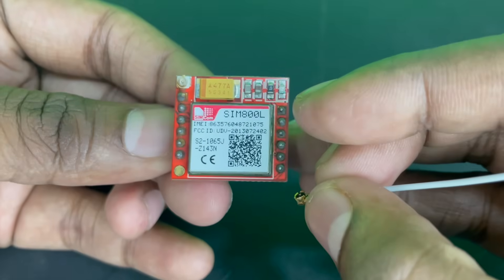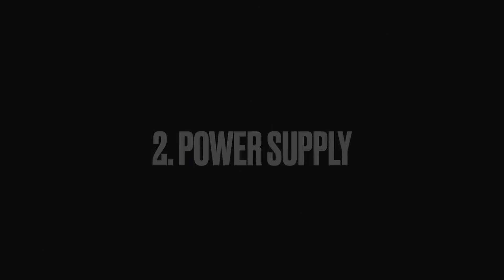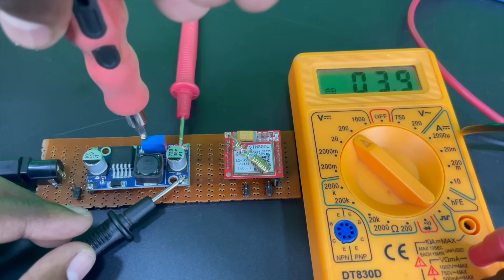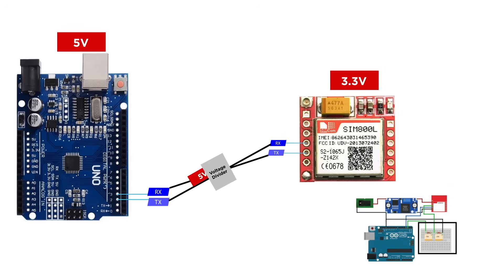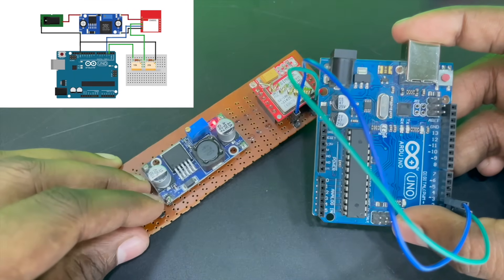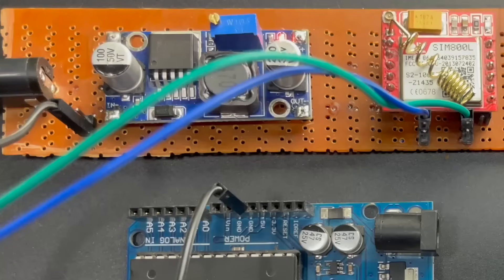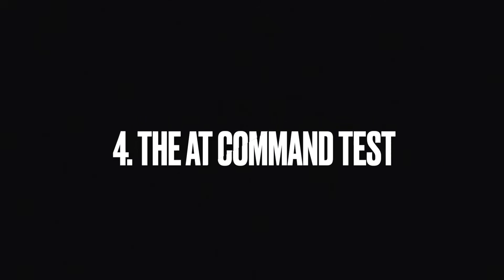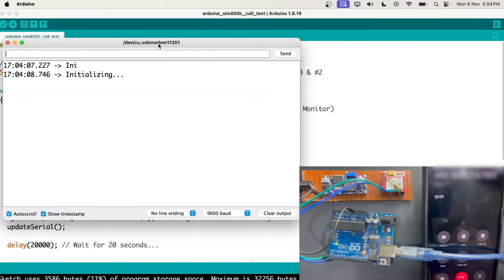🚫 SIM800L Not Working? Troubleshooting Guide + Arduino Uno Interface! 🤔 | Fix Your GSM Module Now! 🔧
Ever faced issues getting your SIM800L GSM module to work with Arduino Uno? Don't worry! This video is your troubleshooting guide! 🛠️ Learn how to interface SIM800L with Arduino Uno and discover common problems people encounter during this setup, along with easy solutions to get your project back on track. From connection issues to power concerns, we've got you covered! 🔍

🔧 In this tutorial:

🤯 Common SIM800L problems and how to solve them
🛠️ Step-by-step guide to interface with Arduino Uno
💡 Tips and tricks for a successful GSM module connection
🚨 Don't let technical hiccups ruin your project! Watch now and conquer SIM800L troubleshooting like a pro! 🚀